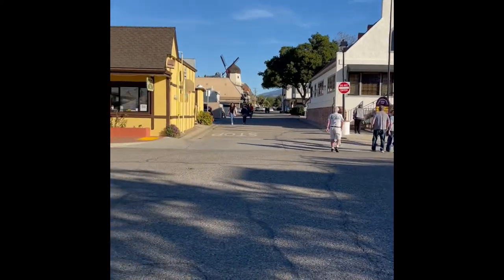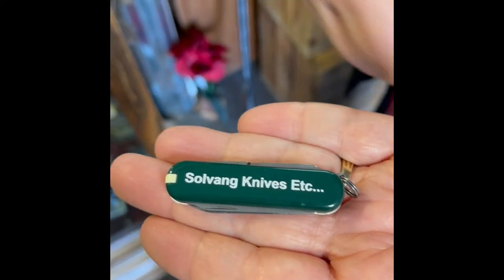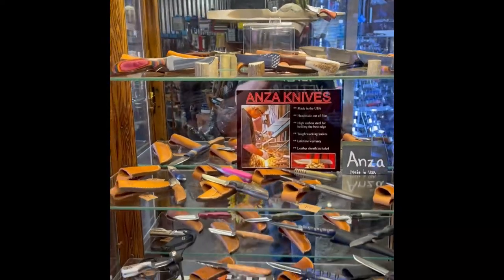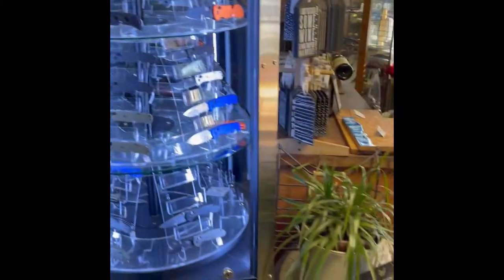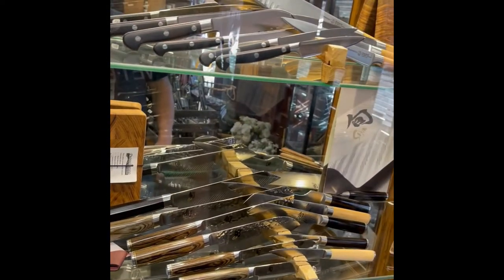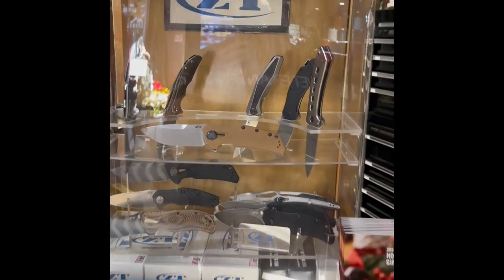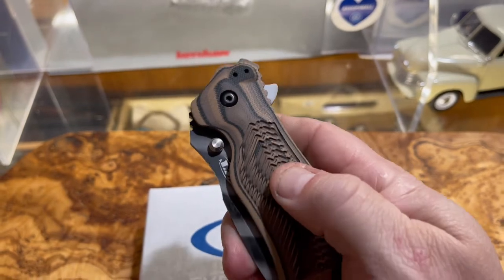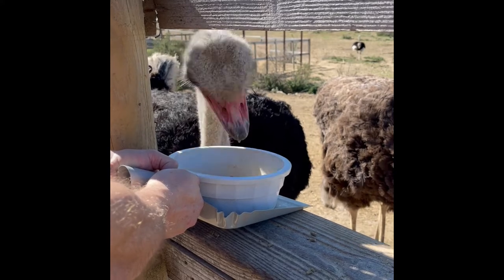I take a trip to Solvang Knives Etc… a brick and mortar knife shop in Solvang California.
I took a trip to Solvang Knives Etc… Solvang is above and to the interior from Santa Barbra in Southern California. Modeled after a Dutch village it has a host of bakeries, restaurants, beer and wine tasting to satisfy and fuel your visit. I, of course went there to visit Solvang Knives Etc  to see what they have and to buy myself a new knife. A full review of the knife purchased is forthcoming in another video. Please do enjoy and do give them a visit, tell’em that “Have A Knife Day” sent you.